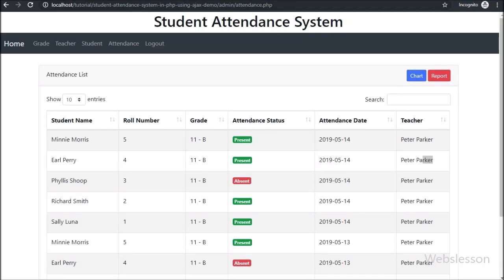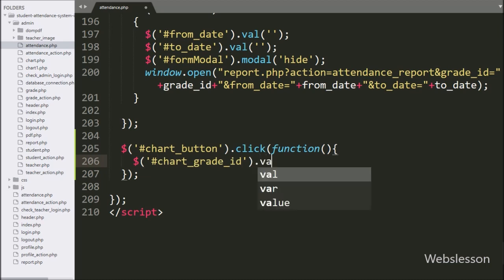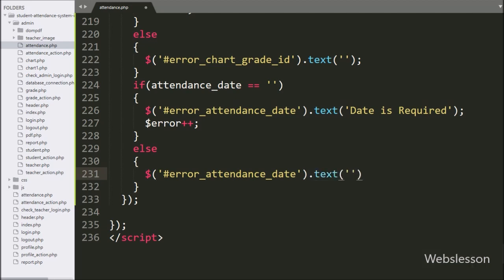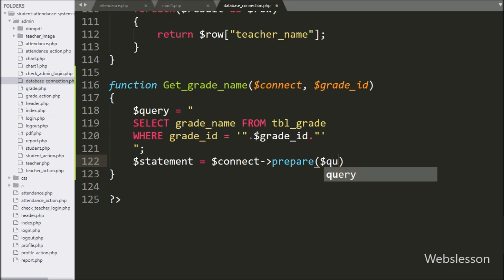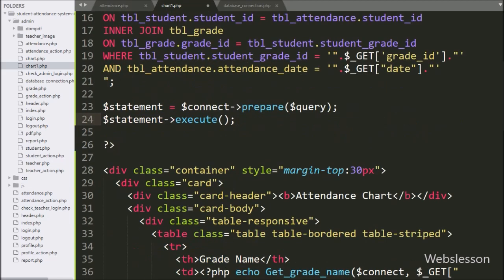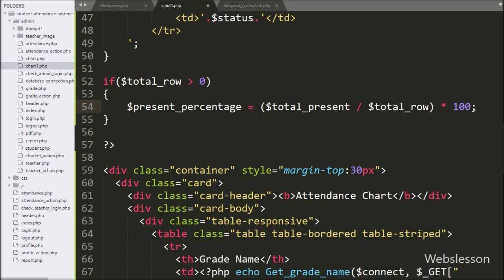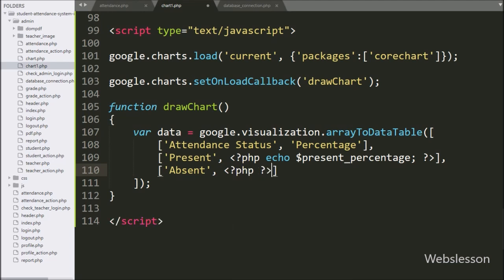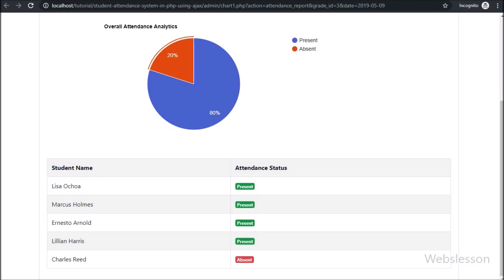Student Attendance System in PHP using Ajax - 34 - Analytics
In this Analytics module of attendance management system, you can learn how to display particular grade attendance data in graphical format on web page by using PHP script with Google chart library. Here Admin can view attendance data of particular date of particular grade in Pie chart format with raw data in HTML table also. So, Admin can get attendance data of particular grade on particular date in single click.

For Updated Source code file in zip format and check updated system Online Demo